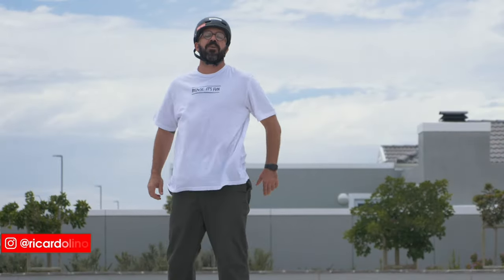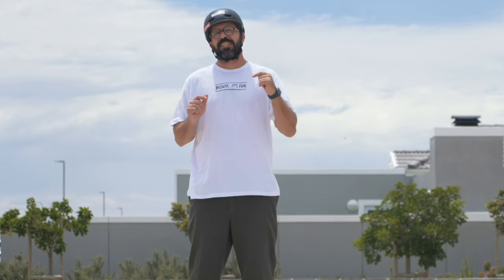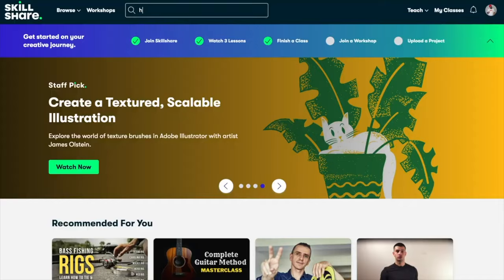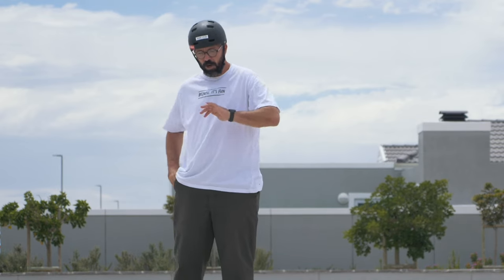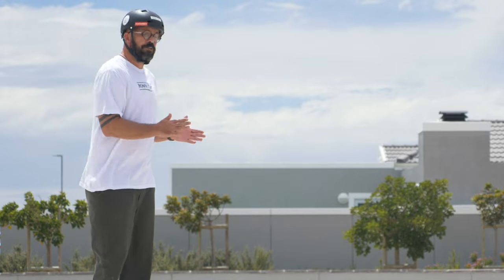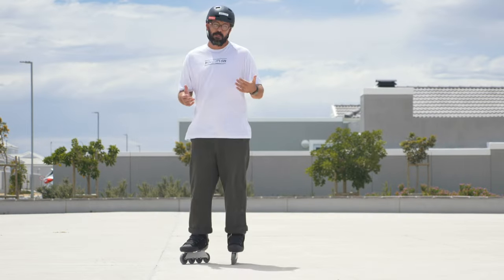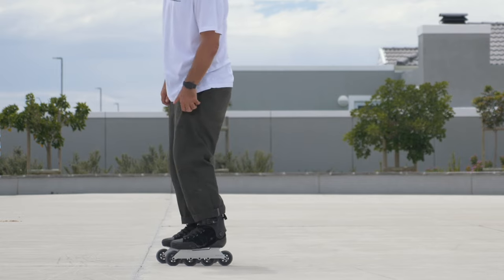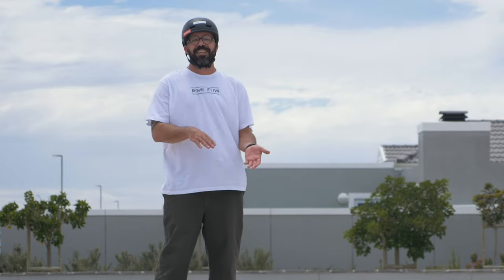HOW TO IMPROVE YOUR BALANCE ON INLINE AND ROLLER SKATES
00:00 - Intro
00:30 - Common mistake
00:57 - Sponsor
01:29 - You Are Not at the Gym
02:09 - Dorsiflexion
02:53 - The Most Important Thing
03:40 - The Biggest Problem
04:05 - Feel Your Skates with Your Shins
04:29 - How to Feel More Stable
05:05 - Recap
05:20 - Conclusion